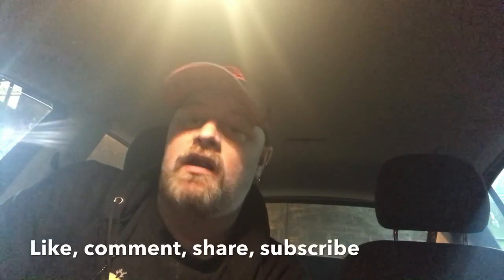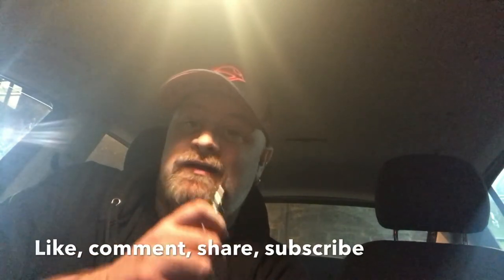Pulse 80 watt update - no gene chip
Update on the pulse 80 watt from Tony B and Vandy Vape.

Full support to Tony B. Vape on.